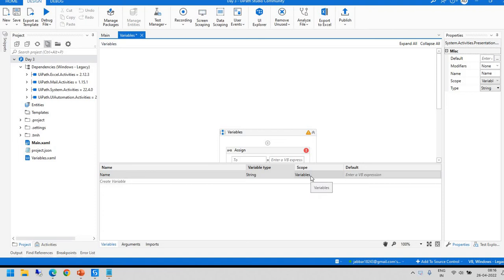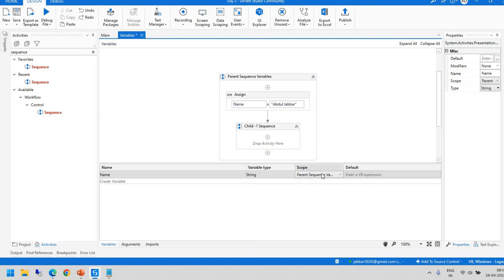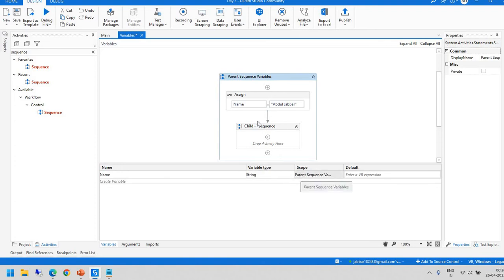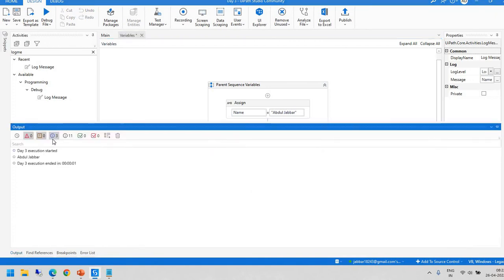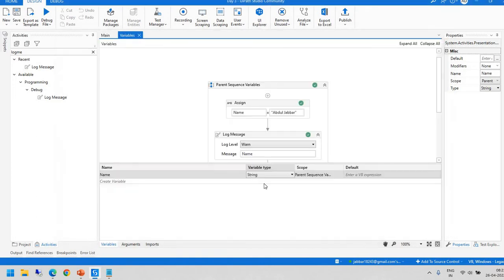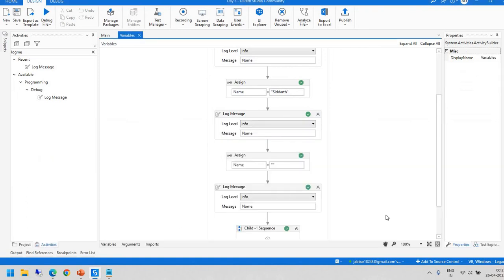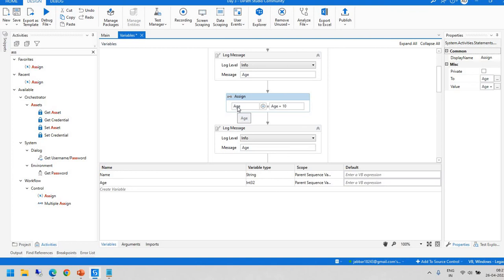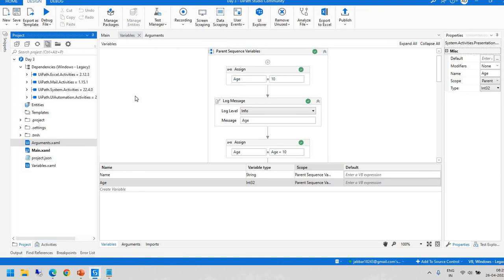Varialbles in Uipath - Part 2